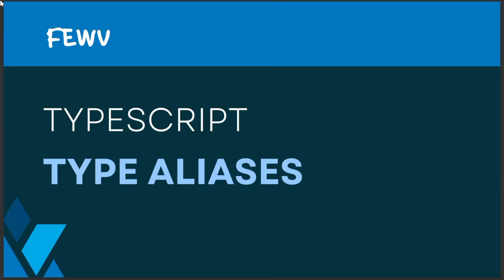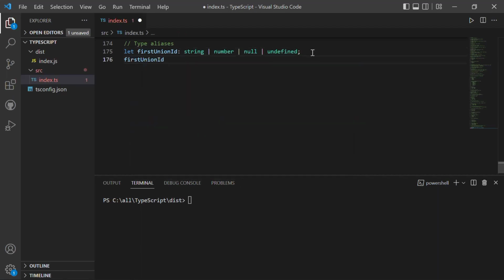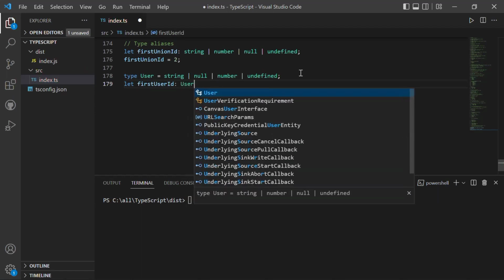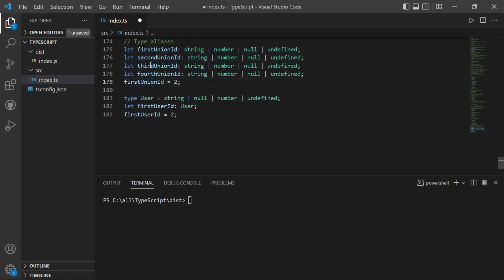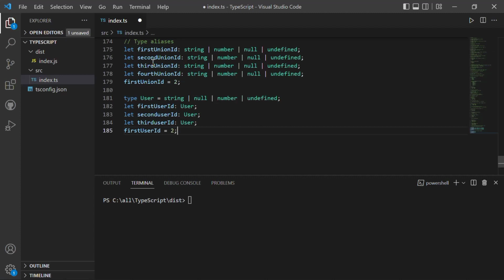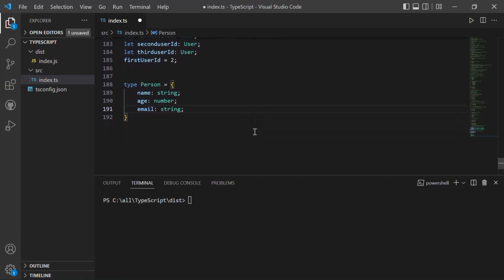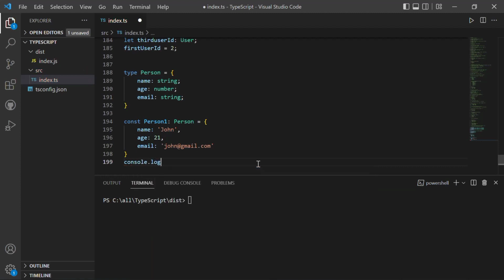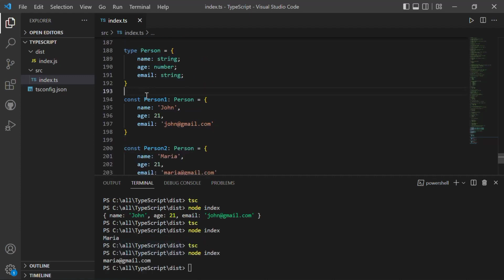FewV minutes of Type Aliases in TypeScript.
In this video, I tried to explain What are Type Aliases and Why is there a need to use them.
You can also refer to my website for a better understanding of this topic.